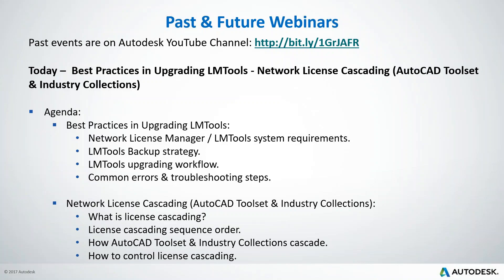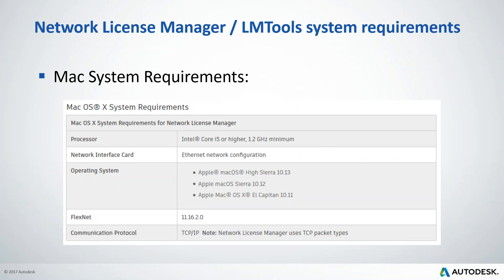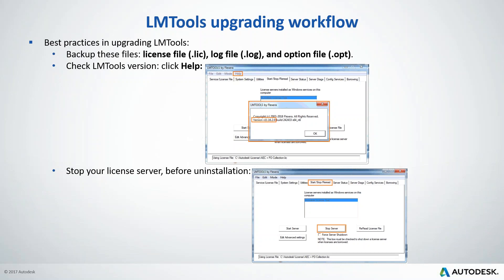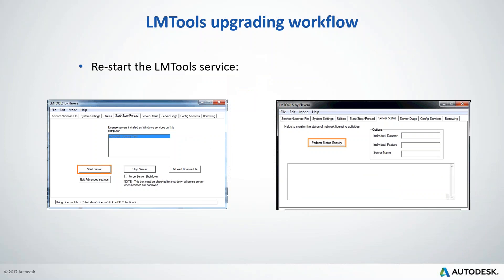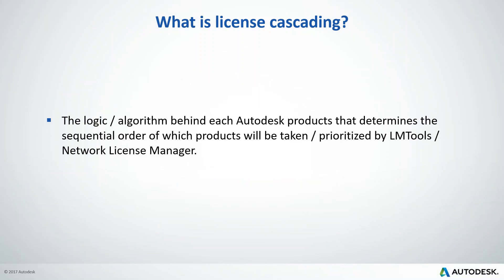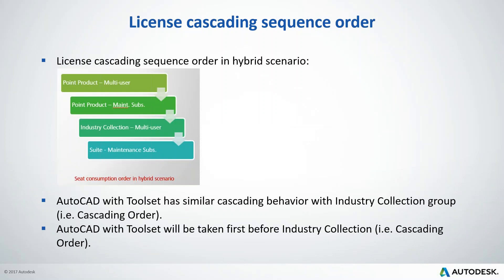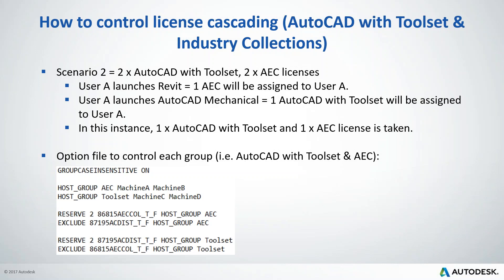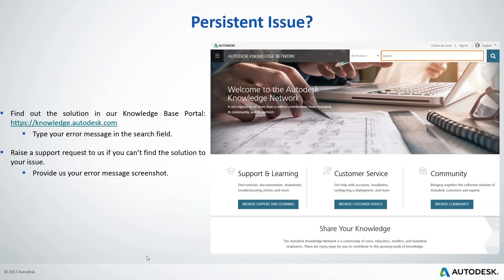LMTools Upgrade - AutoCAD Toolset & Industry Collections Cascading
LMTools Upgrade - AutoCAD Toolset & Industry Collections Cascading. Need technical help? Please visit our Autodesk Knowledge Network